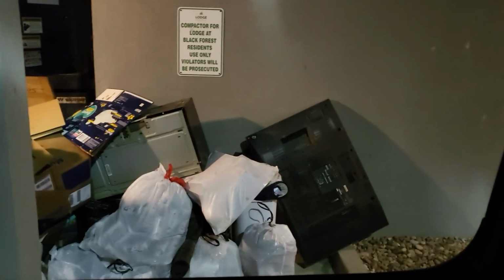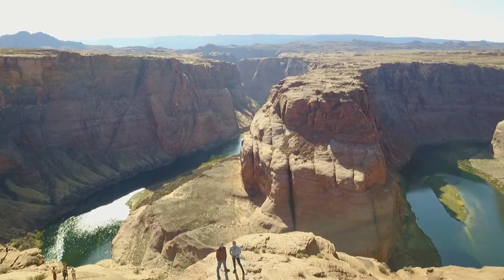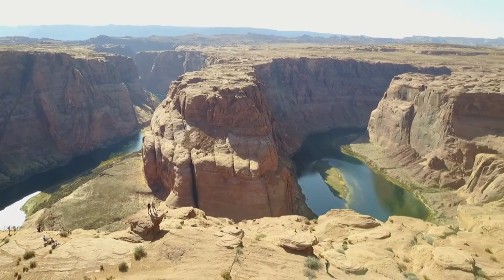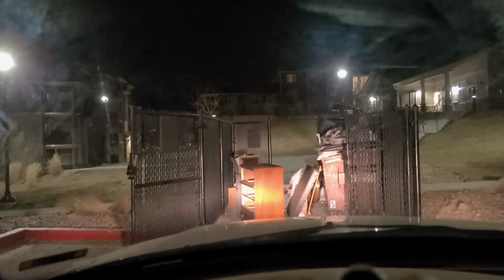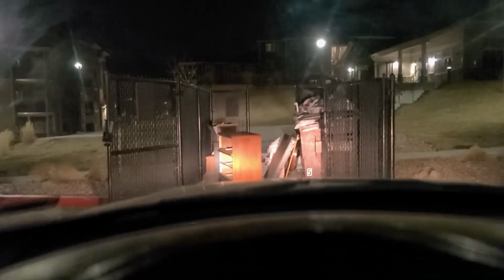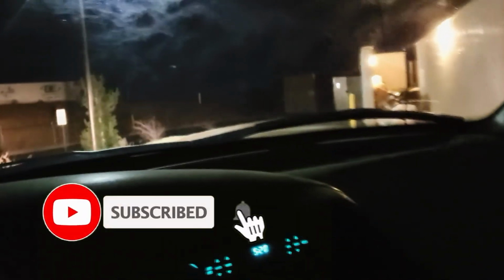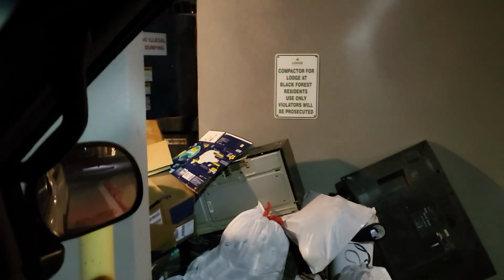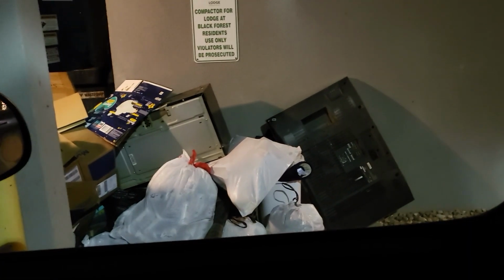RICH NEIGHBORHOOD IS Throwing EVERYTHING AWAY!!!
How & Where To Get Free Things To Sell

Today we go dumpster diving around town, I normally dumpster dive in high end apartment complexes, and I also look behind stores and dumpster dive places like office depot, bed bath & beyond, Home Goods and REI etc. This is my YouTube journey recording my dumpster diving finds and sharing parts of my life with you as well. I hope you enjoy the videos and thank you for your time:) God bless you.

My passion is travel vlogging or adventure vlogging, I love to dumpster dive but travel and filming is my passion. I will be doing both travel adventure videos and dumpster diving on this channel.

SnapChat Camera Sunglasses
Samsung 20+
DJI Mavic Pro Drone
GoPro 8

UK Shoppers

SnapChat Camera Sunglasses
Samsung S20+
GoPro 8